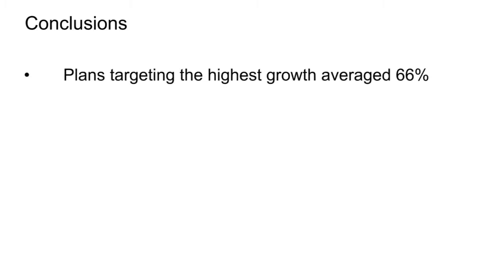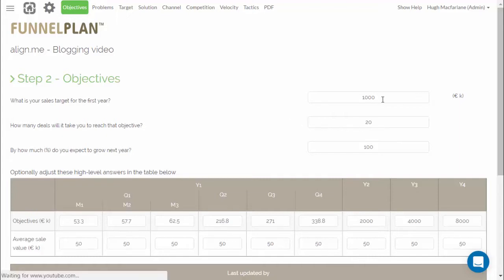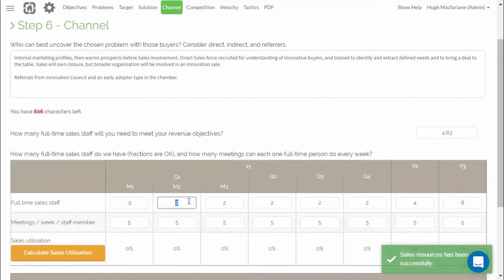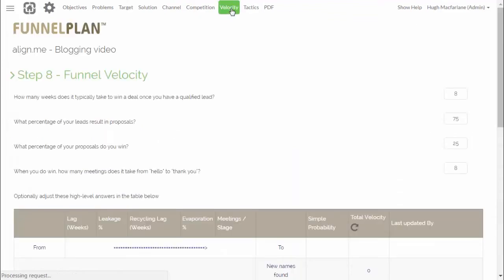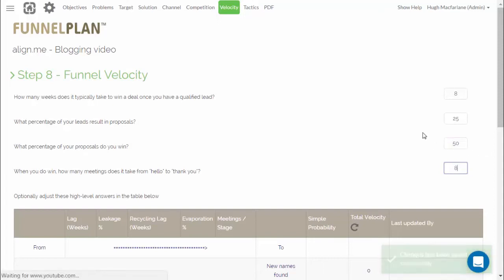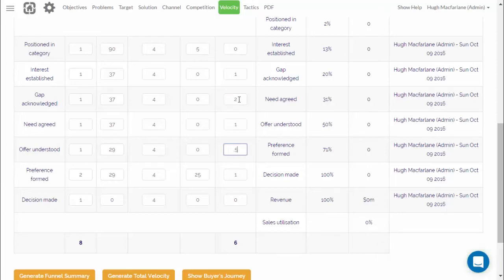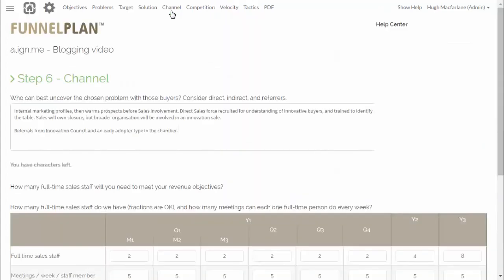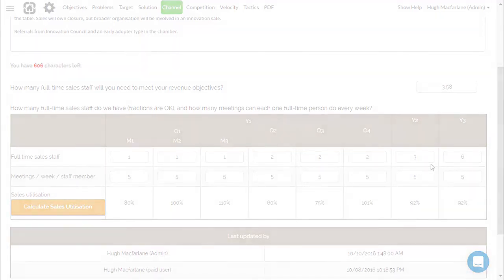More sales people needed for growth than you think [video]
You probably know that sales people are needed to support your growth – but we found that high growth businesses are approximately 50% under allocated (50% fewer sales people than needed in their plans). They’re kidding themselves! When you get this wrong, it can really hurt. Let me show you how to calculate the number of sales people needed for growth within your business.

Conclusions from the data

After stack-ranking all of the customer plans in our database (approx. 2,000 currently) from those planning higher growth to those planning a more modest growth, we’ve found:

Plans targeting the highest growth averaged 66%.
Plans targeting the slowest growth averaged 15%.
Salesforce growth for the fastest growing plans averaged 33% only. Is this a 47% efficiency gain, or a delusion?
Let’s dive into the data and find out what’s going on, and I’ll show you how to calculate your ideal sales force capacity.